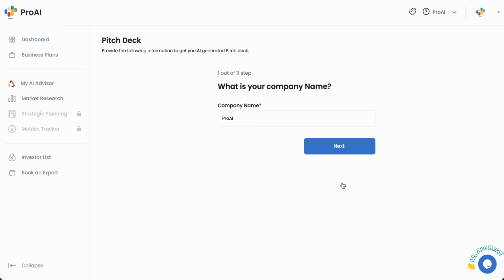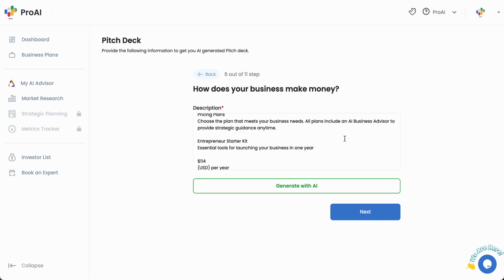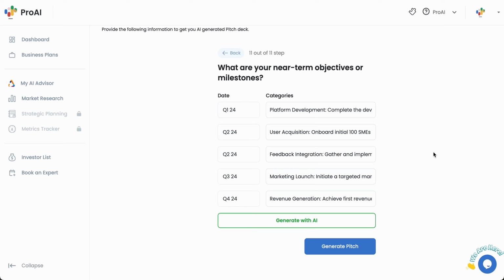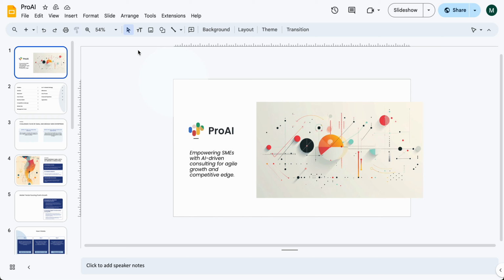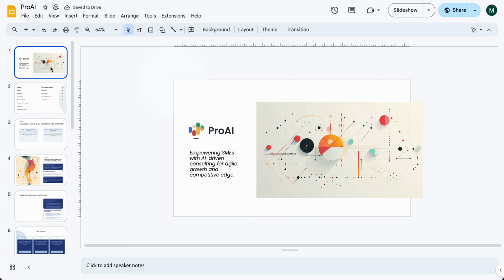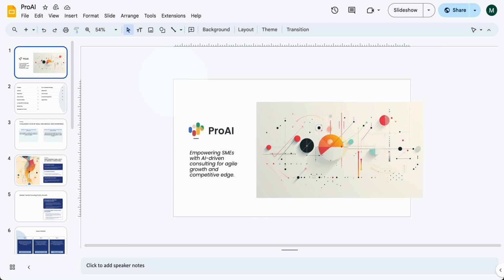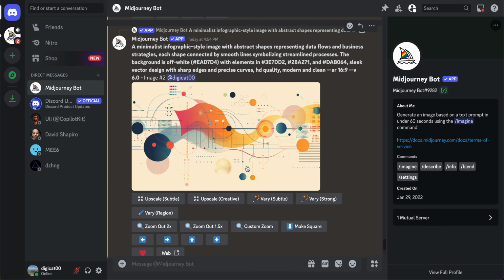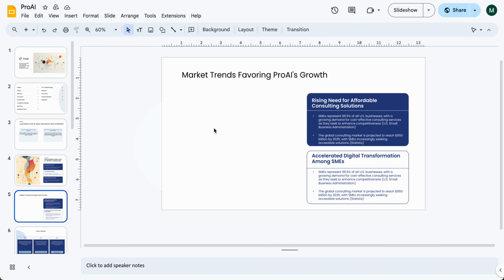Pitch Deck Generator Tutorial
Learn how to create a professional investor pitch deck using ProAI's innovative tools:

- Understanding ProAI's unique approach to AI-generated presentations
- Leveraging your existing business information for consistency
- Navigating the questionnaire to generate tailored content
- Tips for providing detailed, accurate information
- Using AI-generated content as a foundation for customization
- Integrating your brand identity into the presentation
- Creating custom, on-brand images using AI tools
- Incorporating data-driven charts and graphs
- Balancing AI efficiency with high-quality, professional output